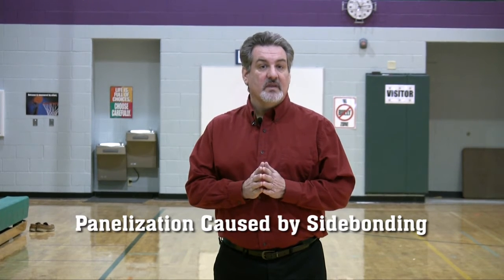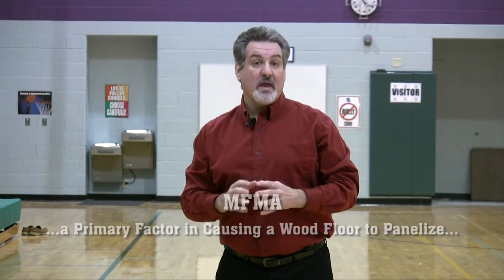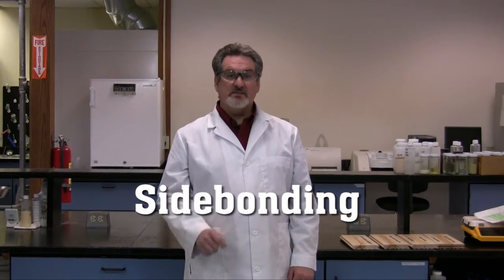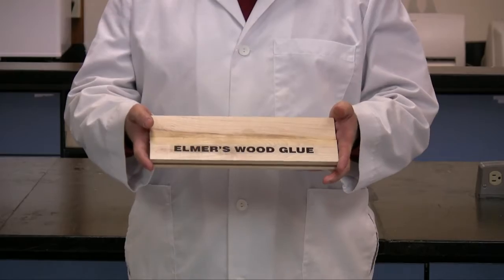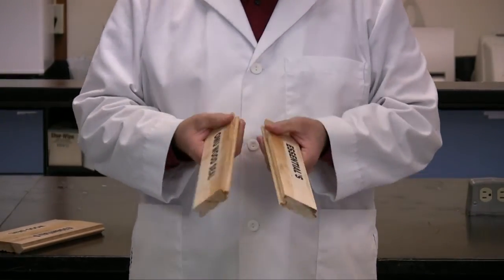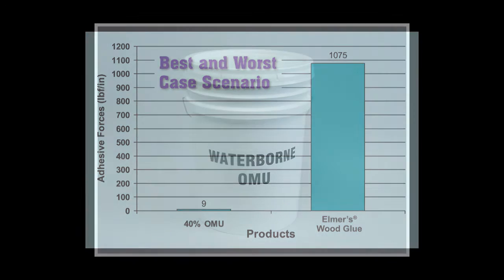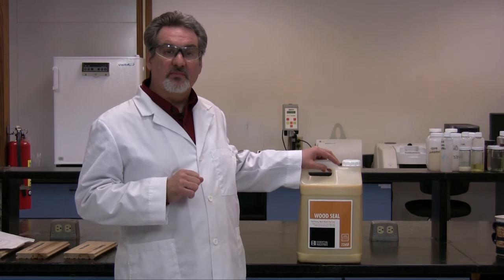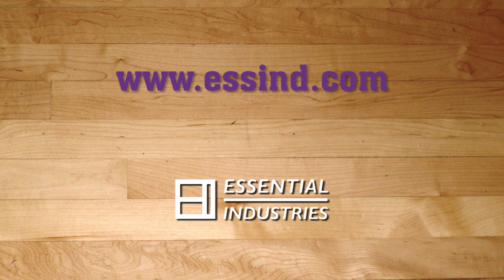Essential Industries - Water-Based Wood Seals and Panelization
A demonstration of the affects of panelization of gym wood floors caused by sidebonding